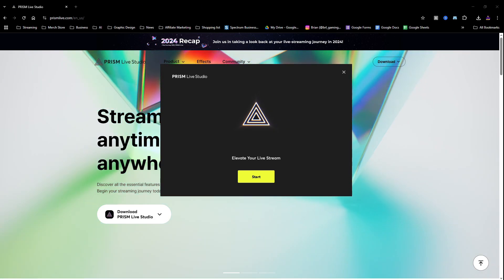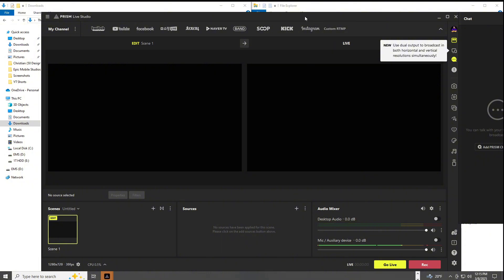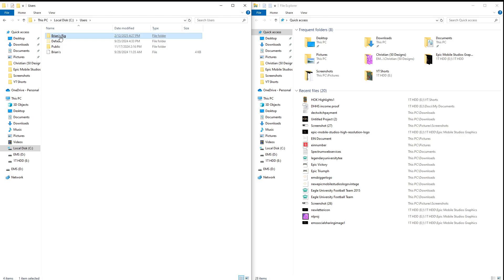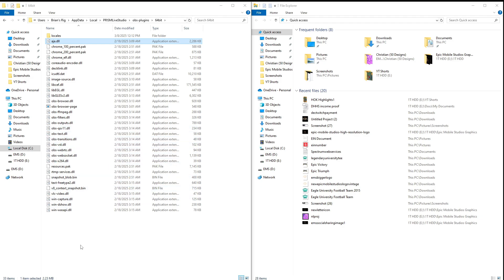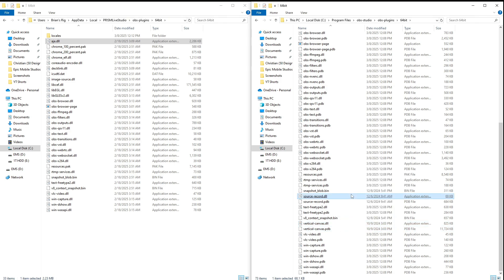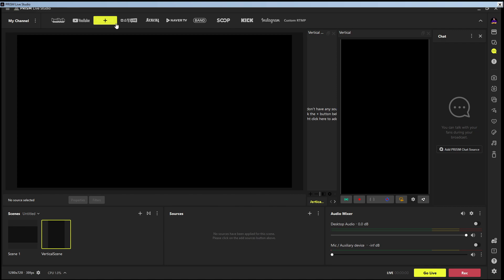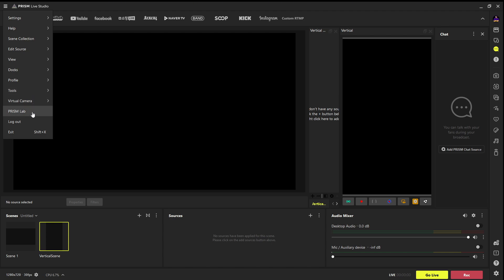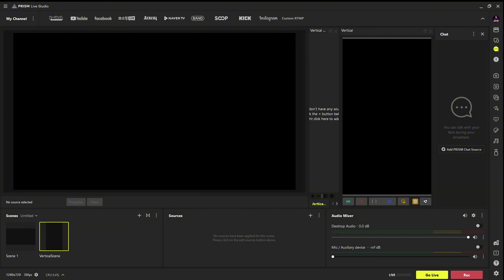Prism Live Studio: Vertical Plugin Tutorial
My Equipment:
Computer: My own build.
Power Supply: Thermaltake Toughpower Grand Series 750W Gold rated
CPU: Ryzen 7 2700X
AIO: NZXT Kraken X53 Liquid Cooler
GPU: GIGABYTE GeForce RTX 3060 WINDFORCE OC 12G (rev. 2.0) Graphics Card
Capture Card: EL Gato HD60 Pro
Mic: EL Gato Wave 3 w/ accessories
Elgato Wave3: Premium Studio Quality USB Condenser Microphone
Elgato Shock Mount
Elgato Pop Filter
Elgato Stream Deck